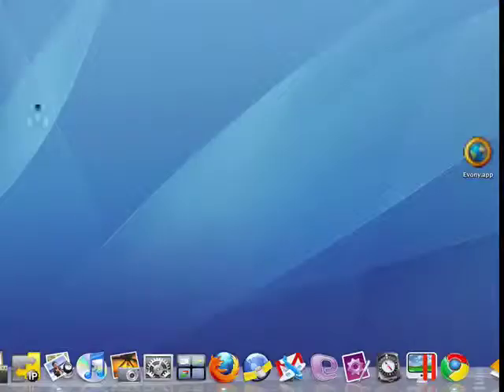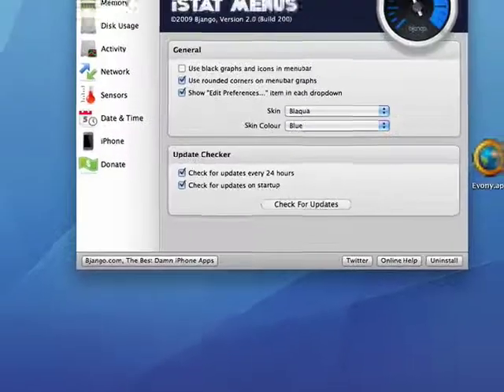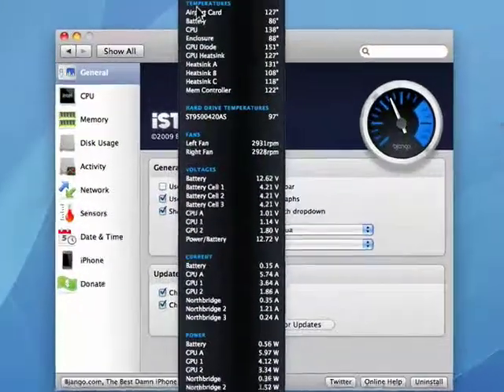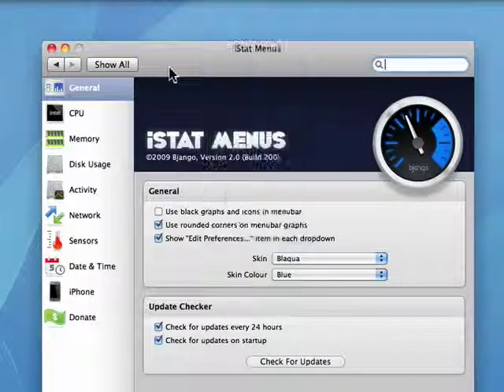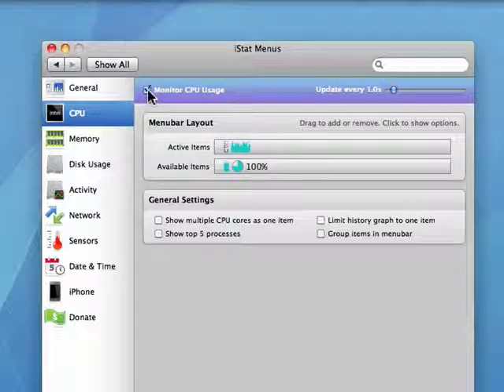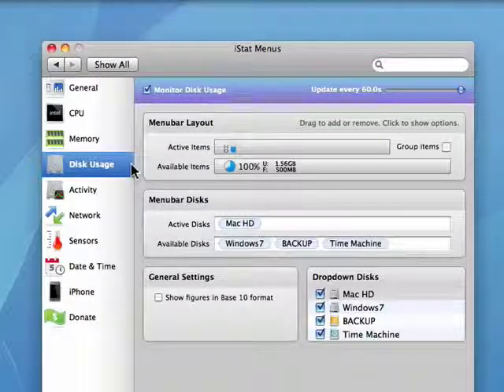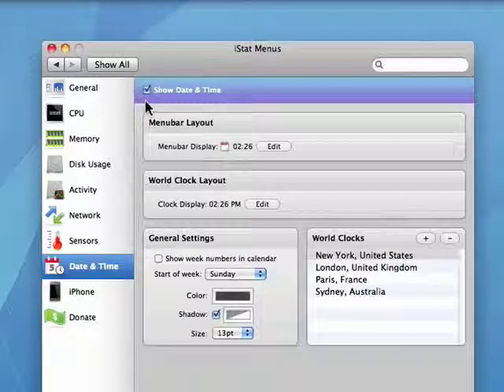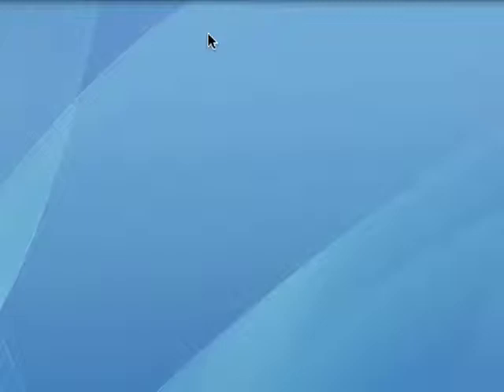Monitor the status of your Mac with iStat Menus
Your Mac is an investment so it pays for you to take good care of it. With iStat Menus you can monitor almost every aspect of your Mac. Keep track of memory, CPU load, hard disk space and much more. A Internet tutorial by butterscotch.com.